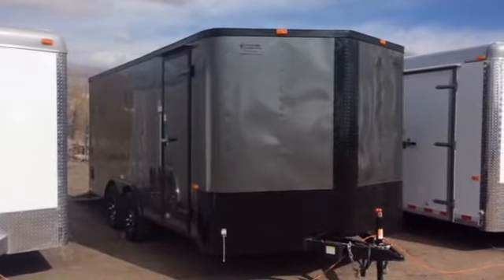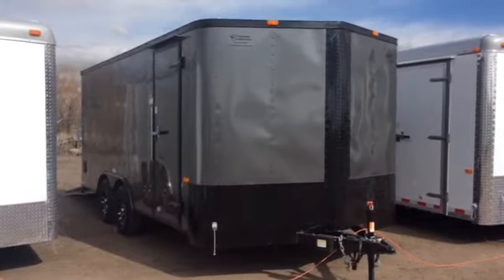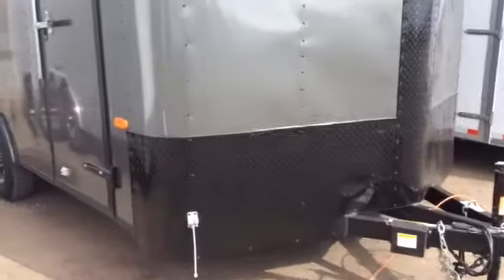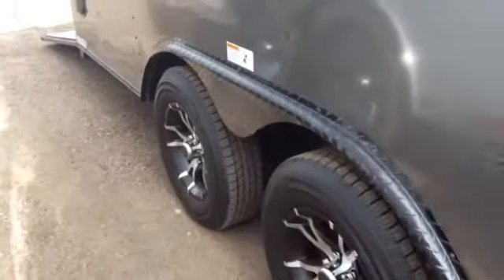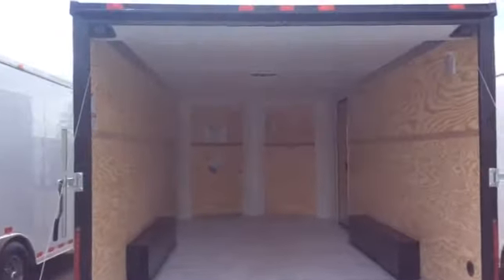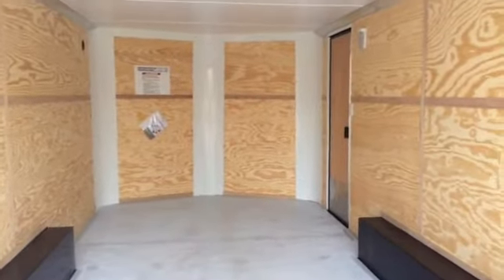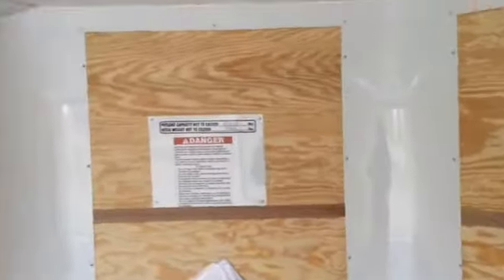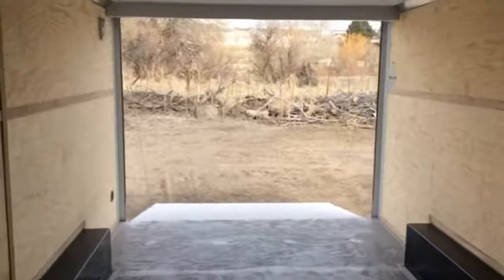New 2016 Cargo Craft 8.5x18 Enclosed Trailer for sale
New 2016 Cargo Craft 8.5x18 Enclosed Trailer for sale.  Trailer is equipped with 2 - 3500lb. axles with electric brakes, 6 foot 6 inch interior height, black aluminum wheels, black diamond plate fenders, black diamond plate rock guard, side door with black RV lock and gutter, rear ramp door with spring assist close, vinyl ceiling liner, roof vent, 2 dome lights with switch, painted interior floor, triple tube tongue and a 3 year factory warranty.

Year: 2016
Make: Cargo Craft
Model: 8.5x18
Color: charcoal with black out

Don’t see exactly what your looking for?  to view our 150 Trailers in Stock at our 1 easy location.  NO D&H!!

Financing available with approved credit.  and go to our financing tab.